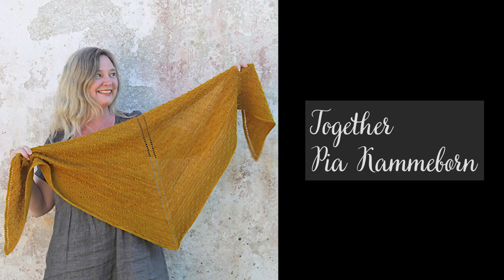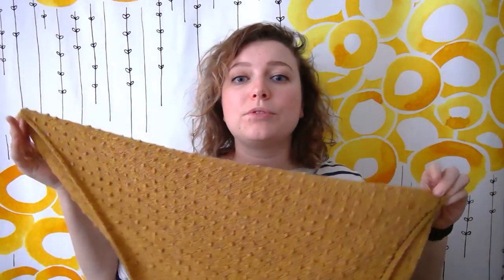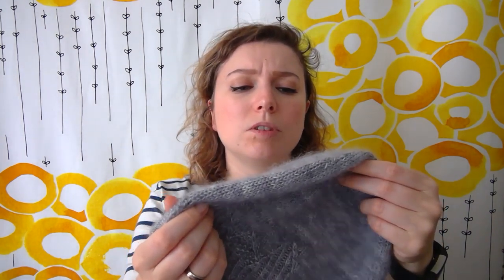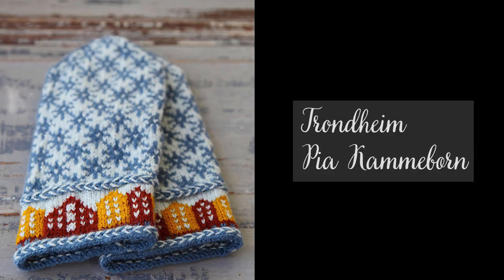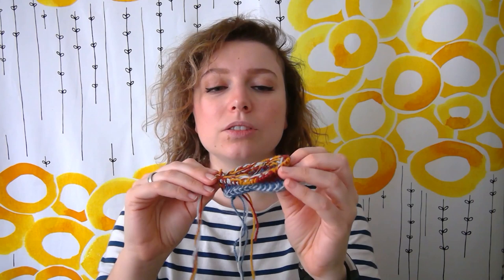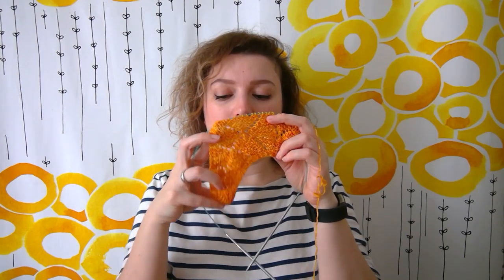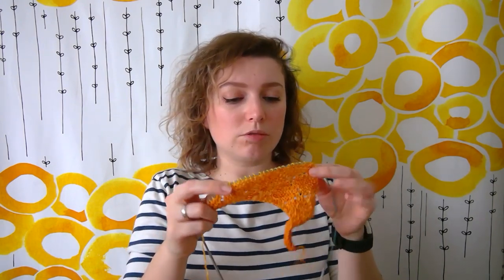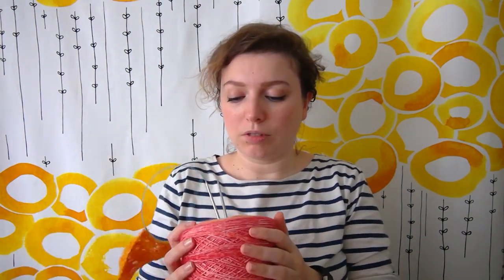Selma's Knits (in English) - Episode 30: And all the hats in the world (plus a question)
Road Home - VYEN